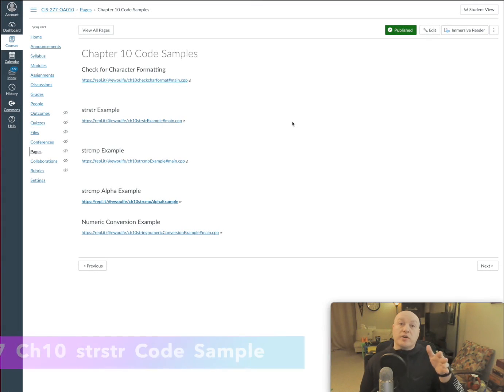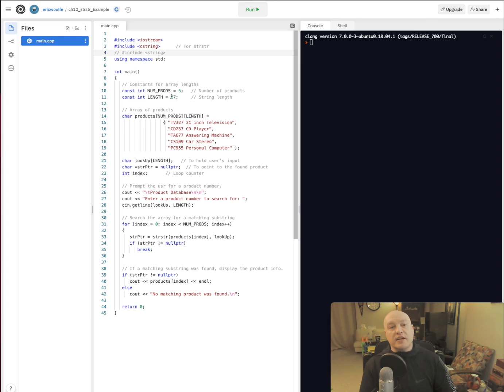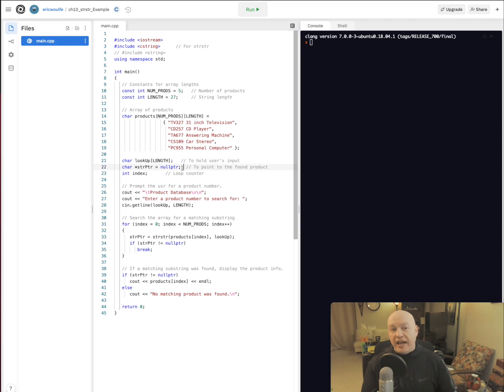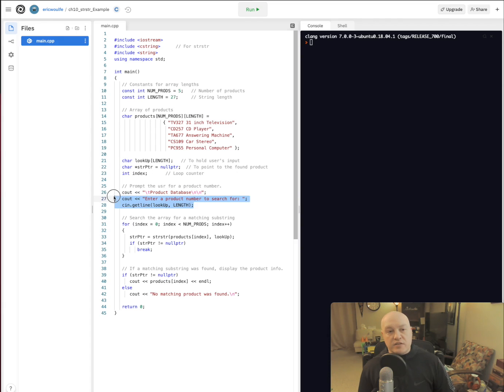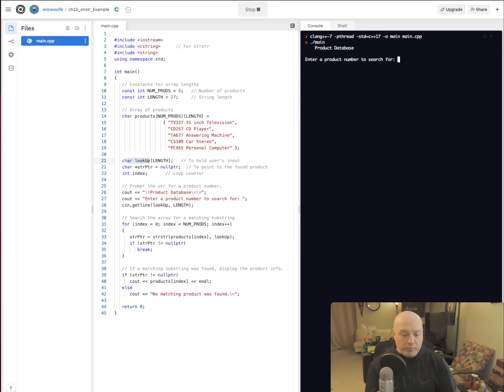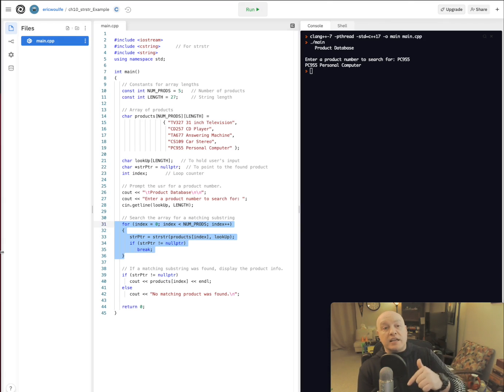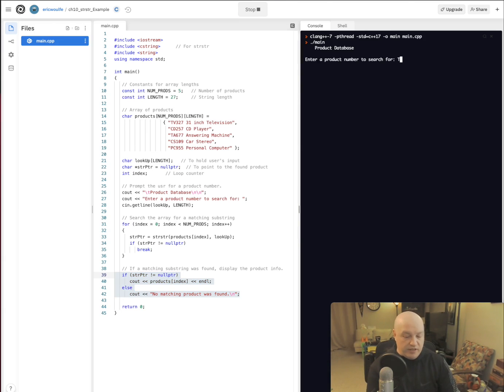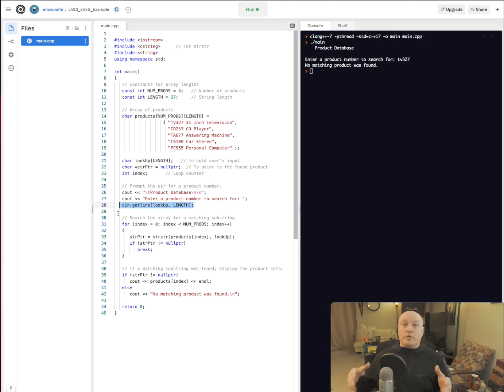CIS277 Ch10 strstr Code Sample